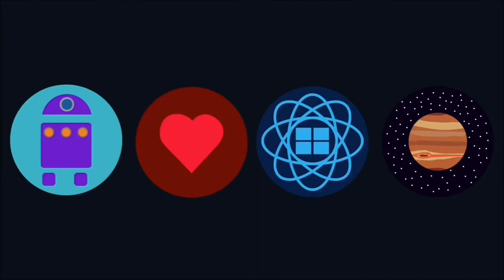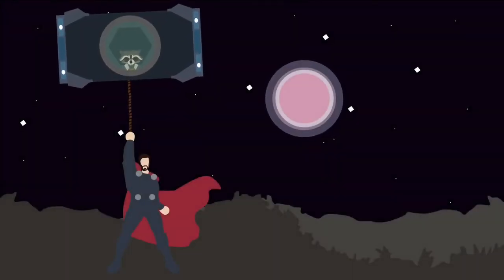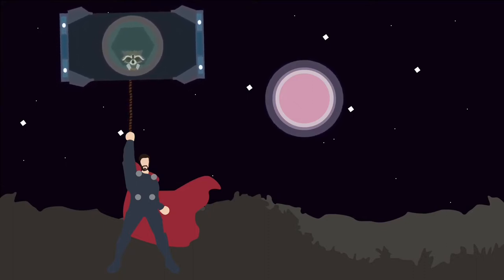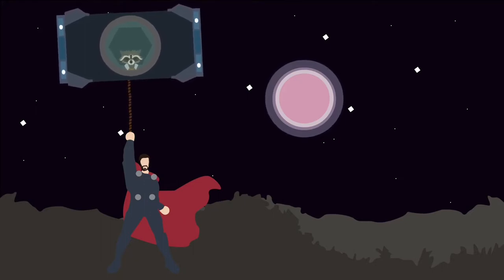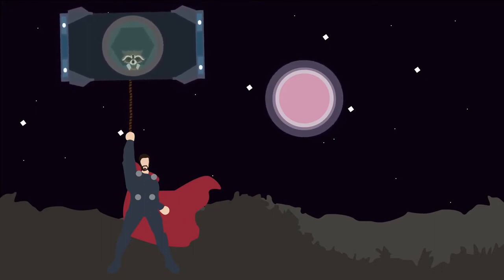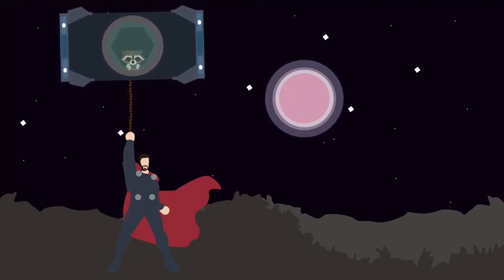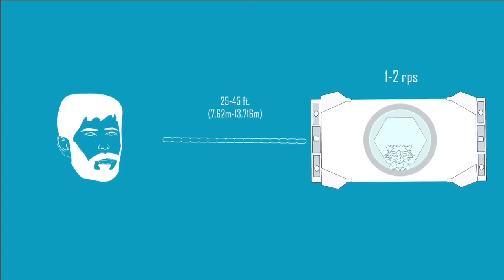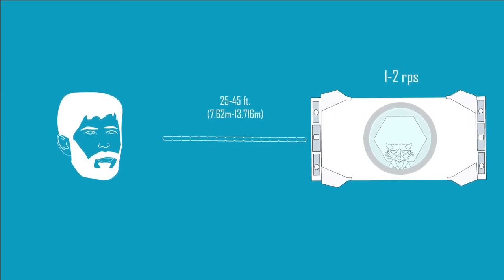The Science of Avengers Infinity War: How much G-Force Rocket Endures(With The Roving Naturalist)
Hello there and welcome to our very first collab! In this collab with the roving naturalist we will be taking a look at the g-force before that famous scene where thor forges his ax with the neutron star and is instead swinging rocket who's in Milano's space pod.